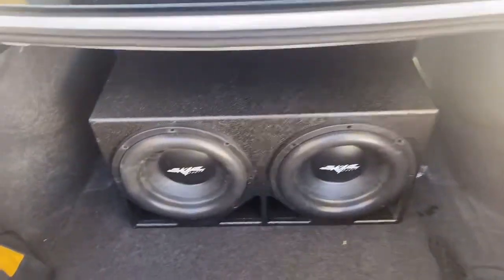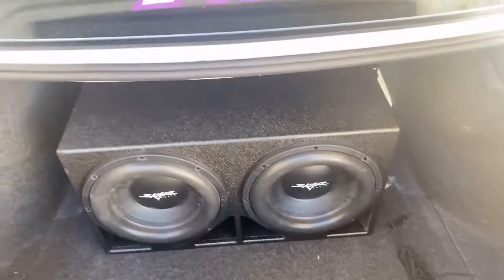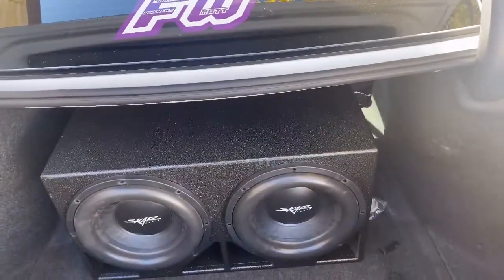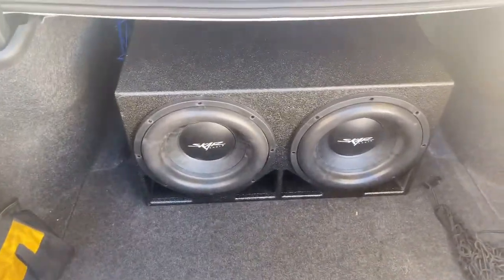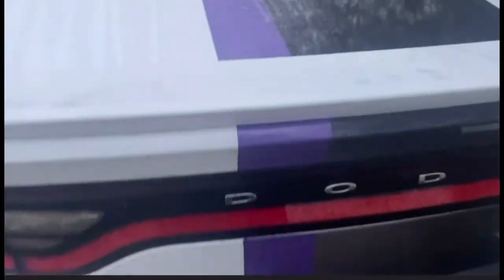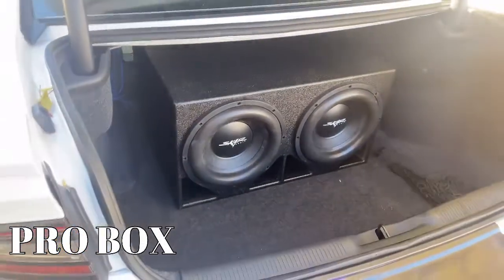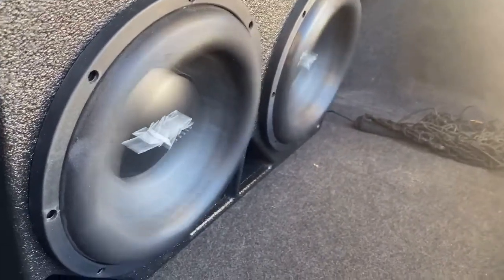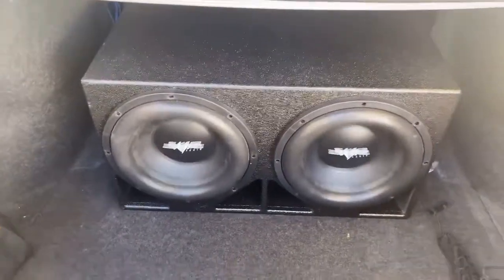NEW PRO BOX MADE MY SKAR AUDIO SUBS HIT HARDER 😳‼️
Fort Worth_streetrunners IG page

AK WRAPS

JBL 6x9s

JBL Club 9630 480 Peak Power 6x9...

JBL 3.5s

JBL GX302 3-1/2" 75W 2-Way GX...